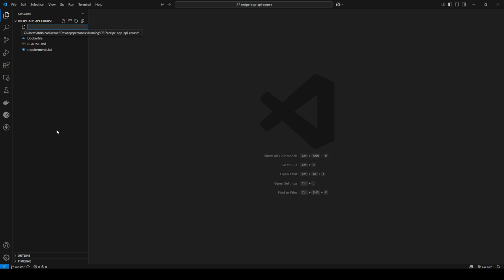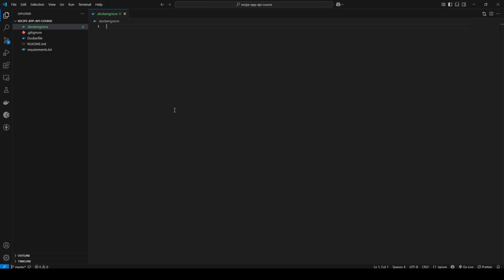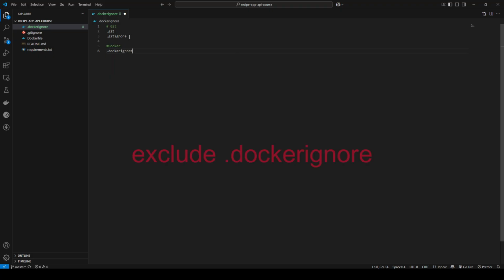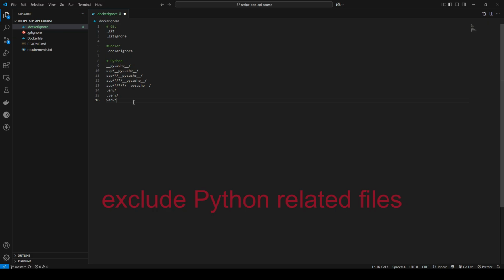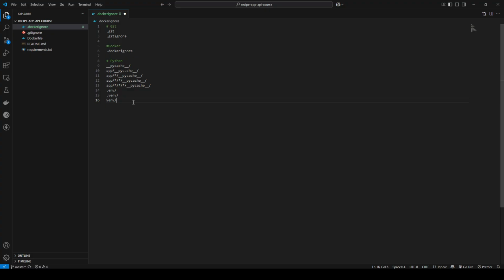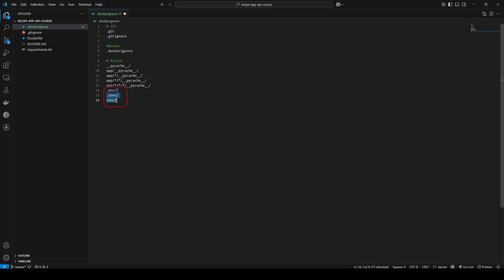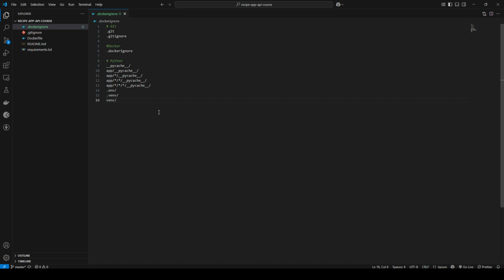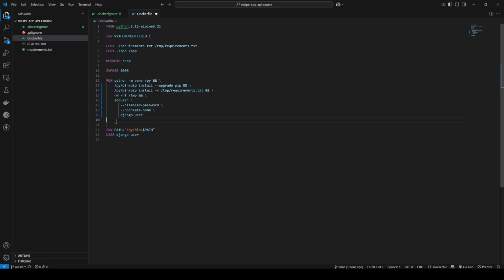12. 🐳 Django rest framework tutorial in 2025 with DRF & Docker&PstgreSQL | .dockerignore explained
12. 🐳 Django rest framework tutorial in 2025 with DRF & Docker&PstgreSQL | Speed Up Your Django + Docker Workflow with .dockerignore

📌 Chapters
00:07  – Problem overview
00:29  – Create .dockerignore file
00:54  – The definition
01:43  – Exclude git related files
02:07  – Exclude Docker related files
02:55  – Exclude Pythonrelated files
02:55  – Exclude Pythonrelated files
07:10  – What you'll learn in the next video?

📝 In this video, we’ll take a crucial step toward optimizing your Docker workflow: creating a .dockerignore file.

You’ll learn:
✅ What the .dockerignore file does
✅ Why it drastically improves your build time and image size
✅ How to correctly exclude Python cache files, virtual environments, Git files, and more
✅ How Docker’s build context works and how to avoid common mistakes

This is a must-know trick for anyone using Docker with Django, Python, or any modern development stack.